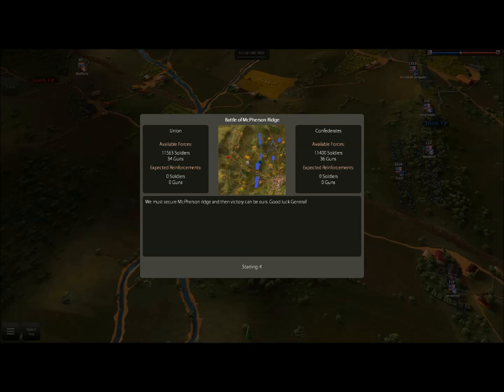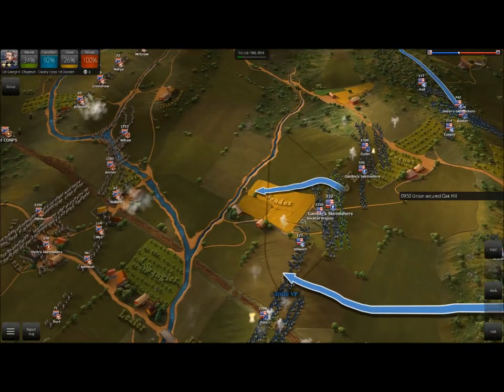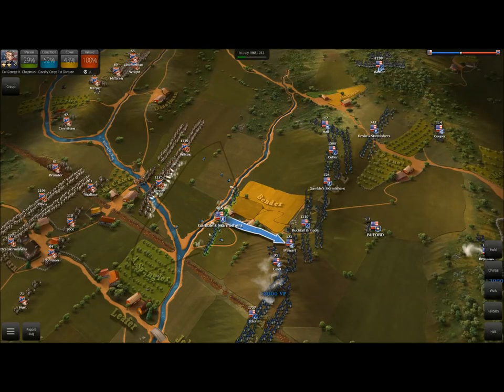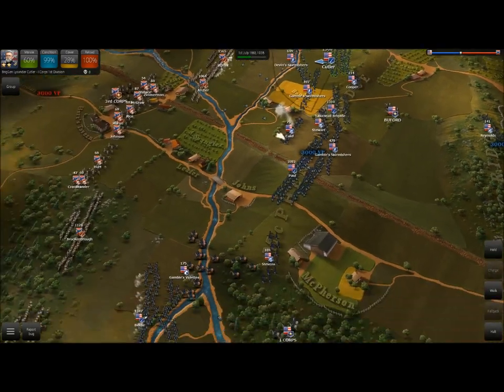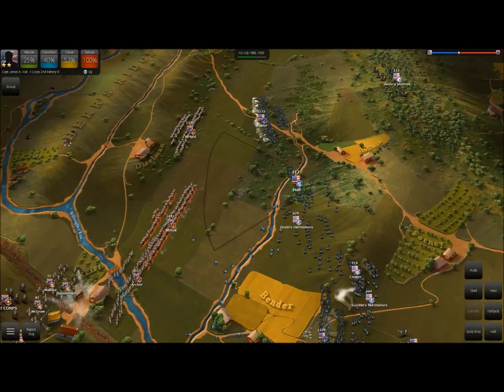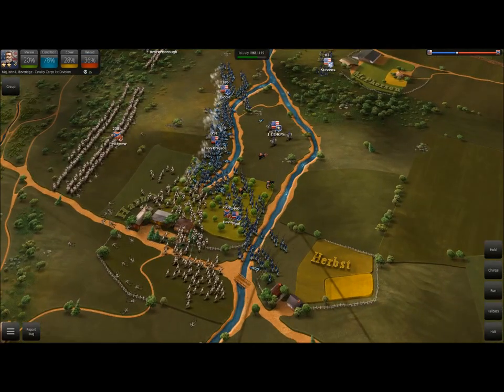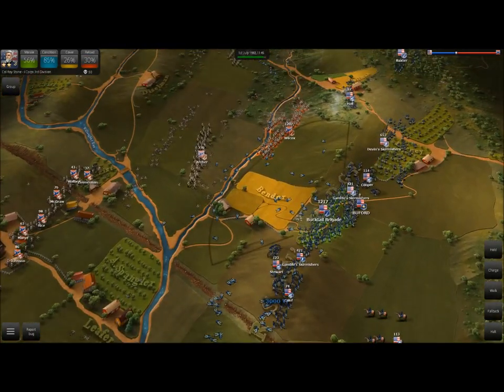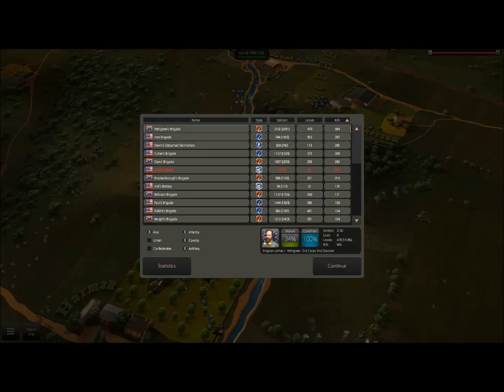Ultimate General Gettysburg Multiplayer Union Victory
Agrippa Maxentius